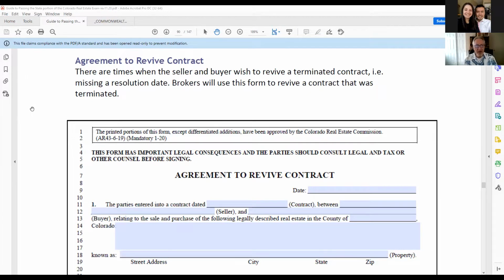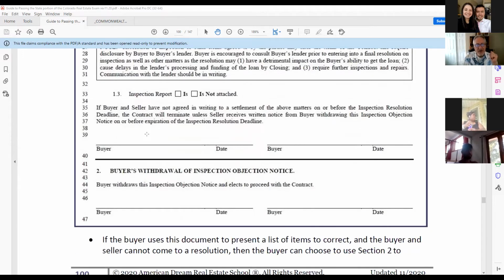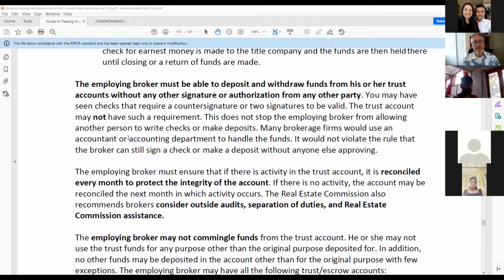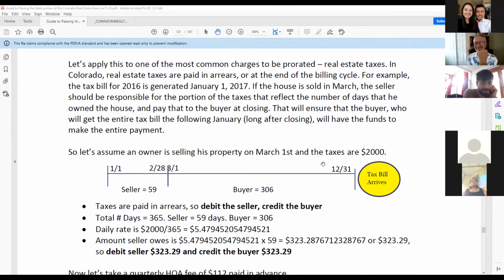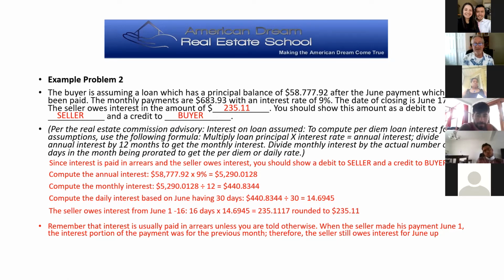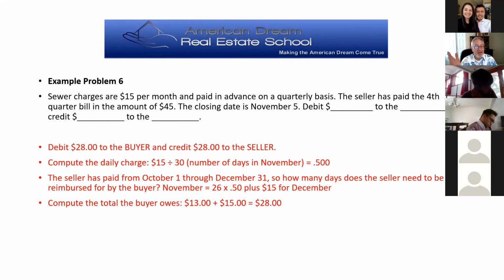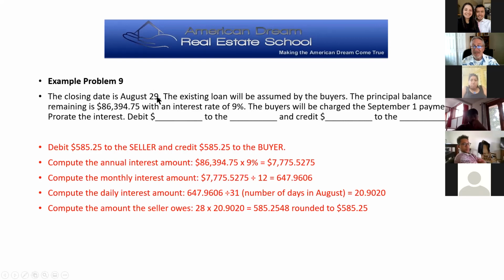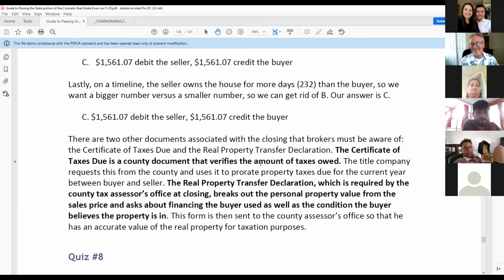ADRES State Content, Sections 7-9 with Joe Kaiser